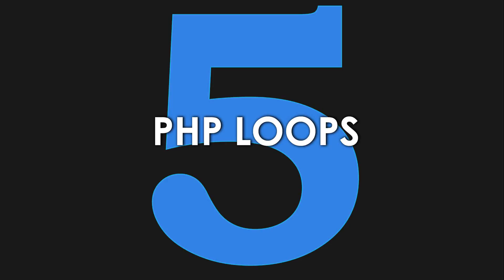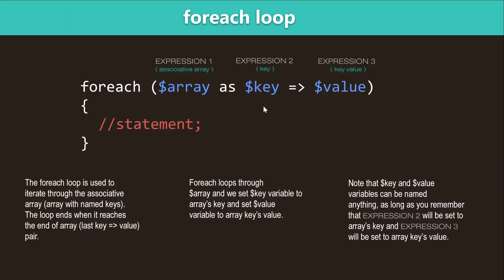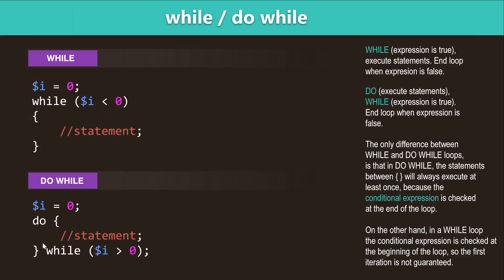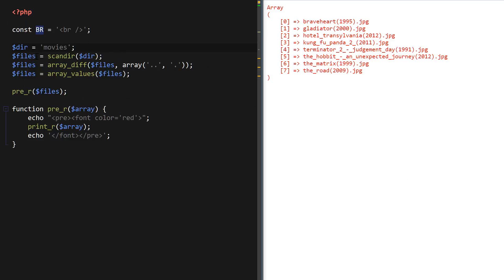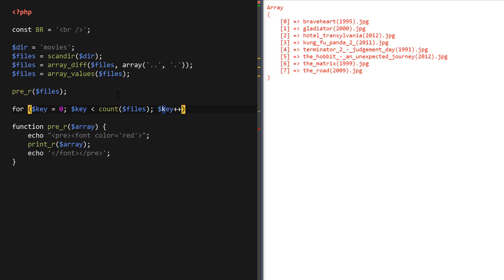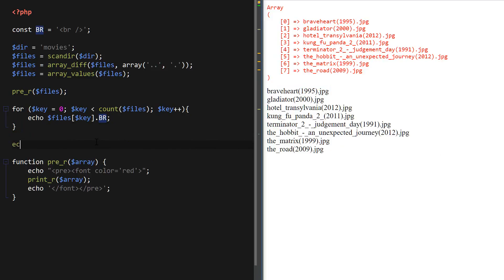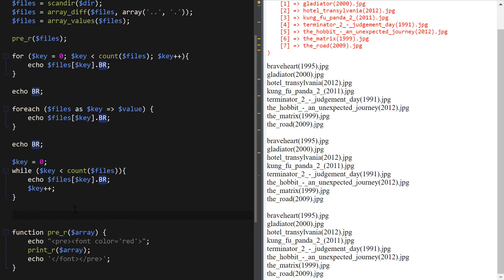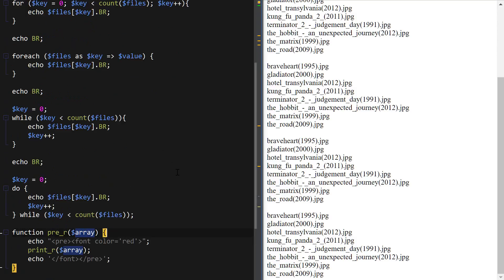PHP Loops Tutorial - Learn PHP Programming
UPDATE! (9/13/19) New features and improvements for Clever Techie Patreons:

1. Download full source code with detailed comments - easy to learn and understand code
2. Weekly source code file updates by Clever Techie - every time I learn new things about a topic I will add it to the source file and let you know about the update - keep up with the latest coding technologies
3. Library of custom Clever Techie functions with descriptive, easy to understand comments - skyrocket coding productivity, code more efficiently by using Clever library of custom re-usable functions
4. Syntax code summary - memorize and review previously learned code faster
4. Organized file structure - access all Clever Techie lessons, source code, graphics, diagrams and cheat sheet from a single workspace - no more searching around for previously covered material and source code - save enormous amount of time and effort
5. Outline of topics the source file covers - fast review of all previously learned coding lessons
6. Access to all full HD 1080p videos with no ads
7. Console input examples - interactive examples that make it easier to understand and learn coding
8. Access to updated PHP Programming Book by Clever Techie
9. Early access to Clever Techie videos

````````````````````````````````````````````````````````````````````````````````````````````` Learn the syntax for all PHP loops in this video - for loop, foreach loop, while loop and do while loop. This is a quick video covering just the syntax of all the php loops.